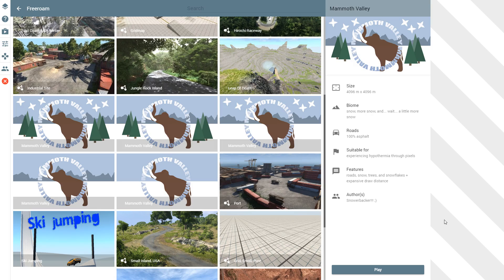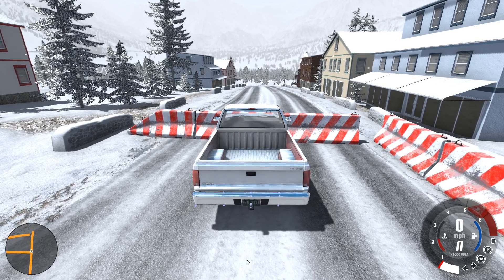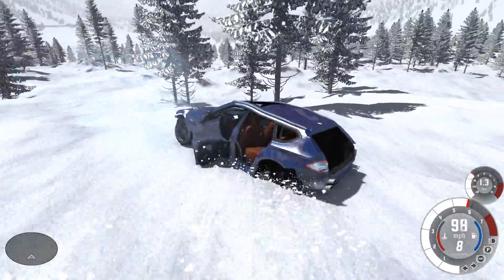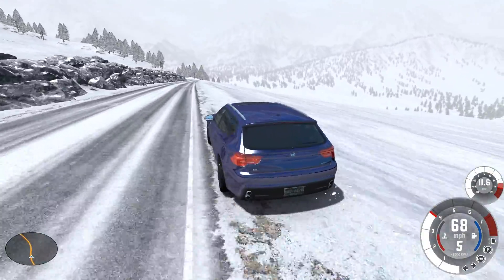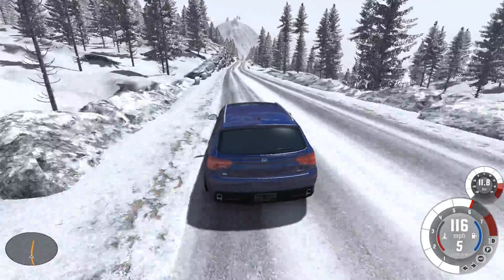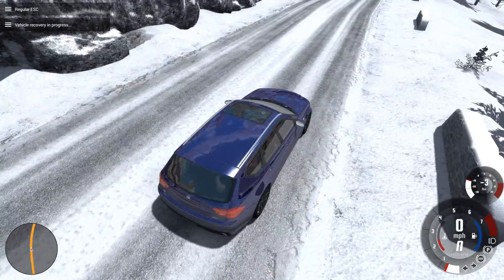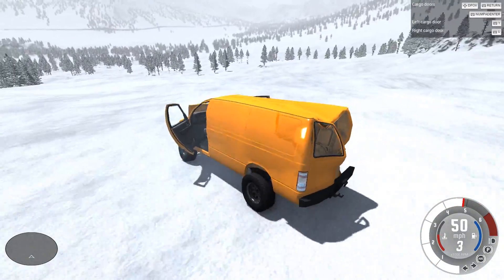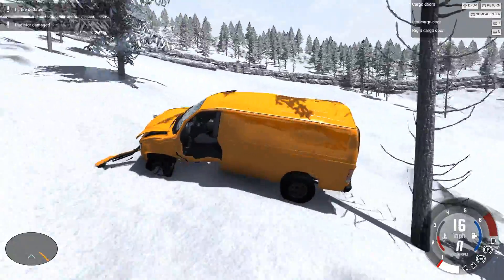BeamNG.drive - Mammoth Valley 1.2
Snow + BeamNG.drive textures = RIP YouTube's encoder. Use of VP9 here is essential if possible.